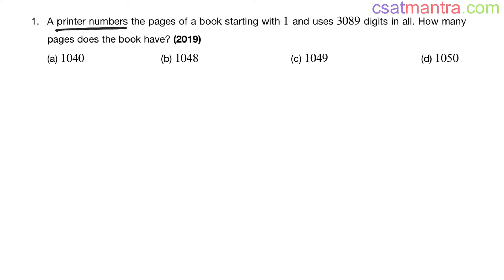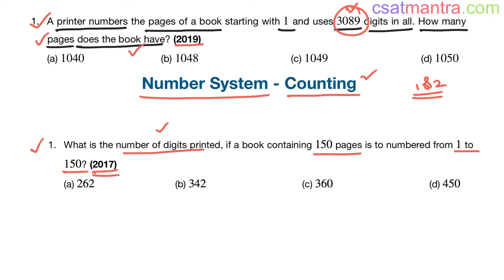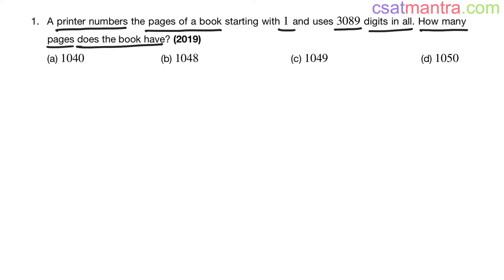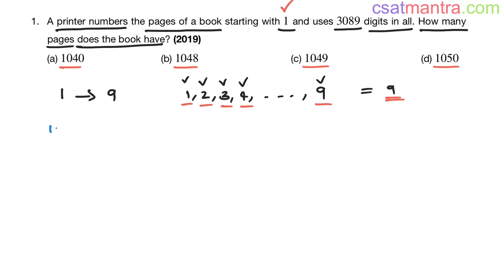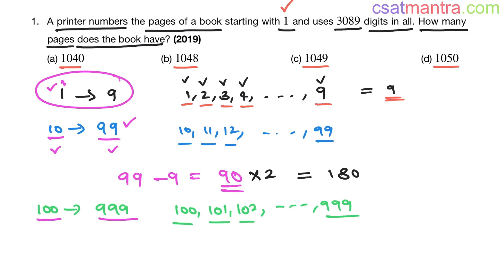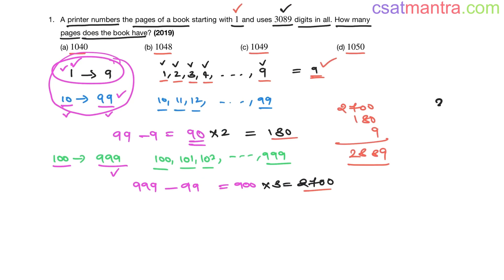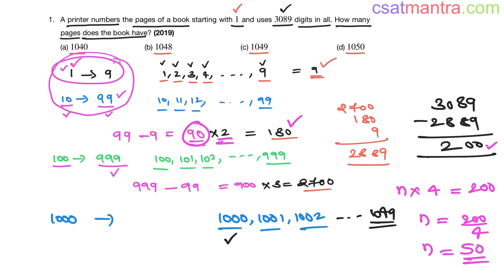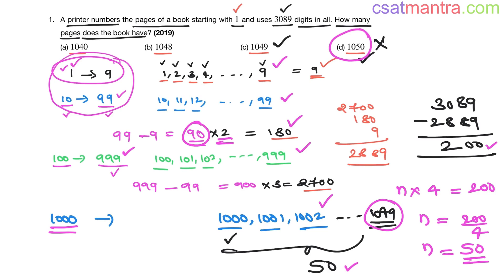A printer numbers the pages of a book starting with 1 and uses 3089 digits in all | CSAT MANTRA